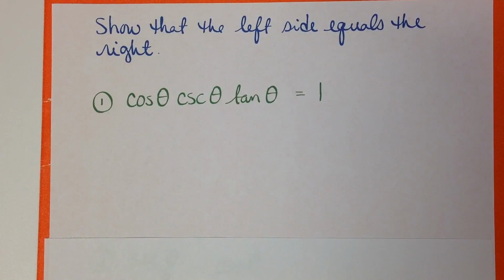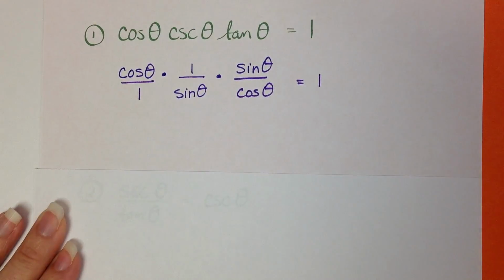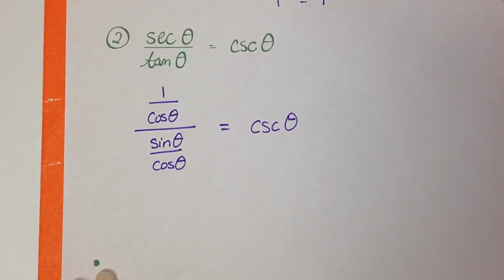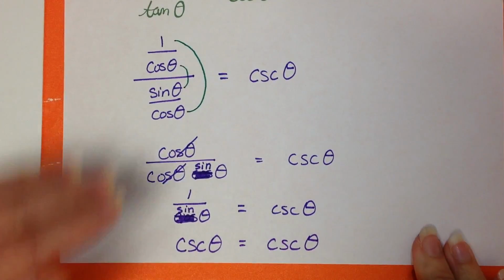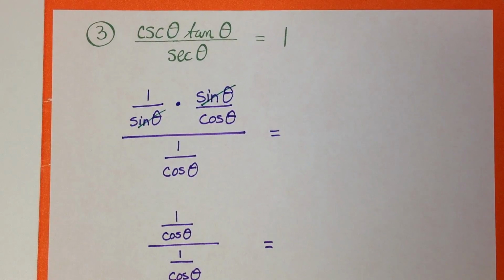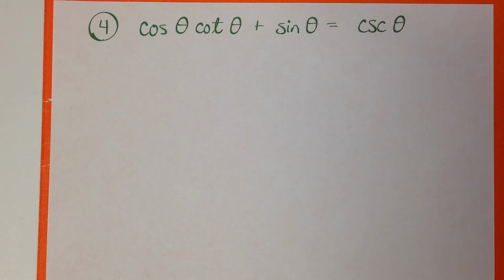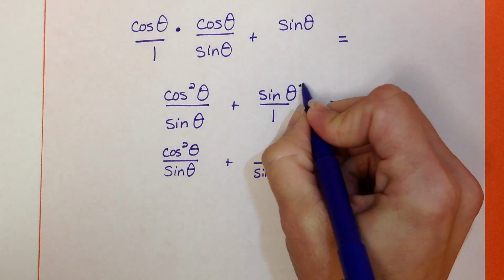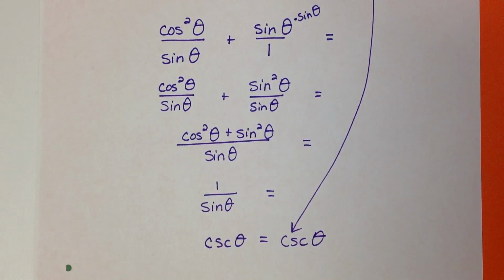1 5 Part 3